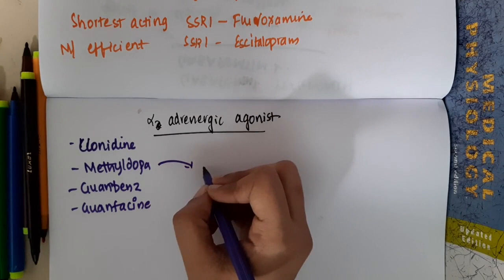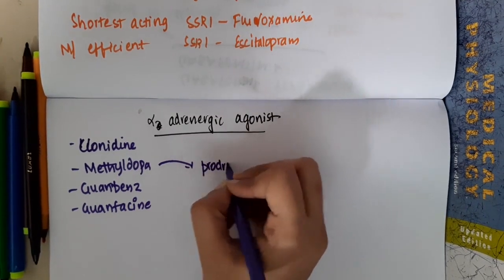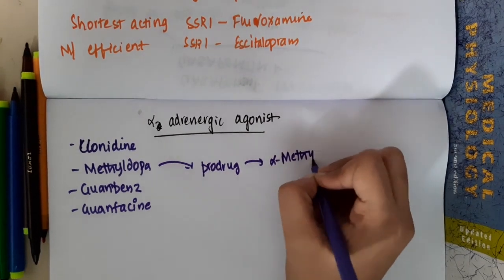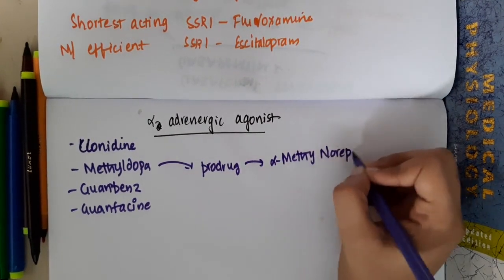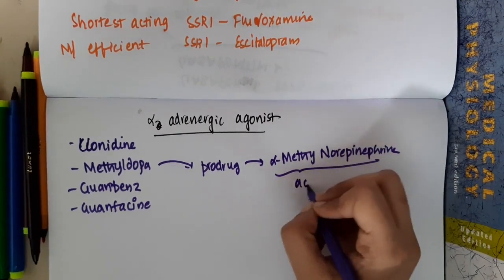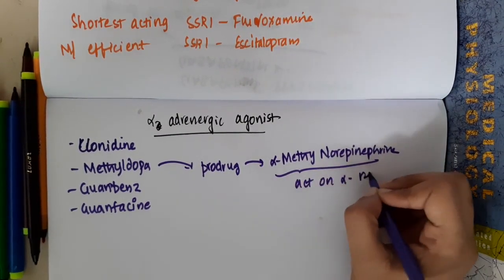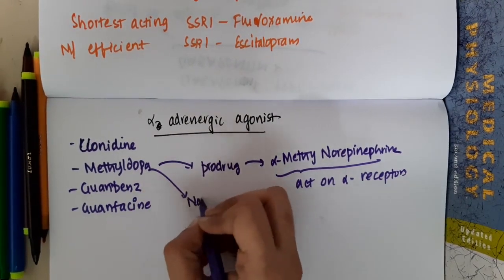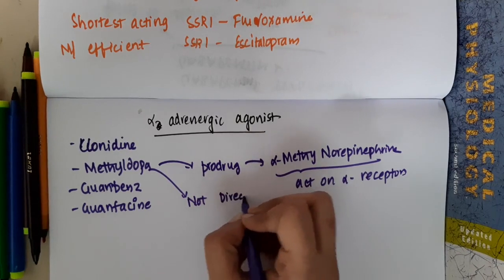alpha 2 adrenergic receptors mp4